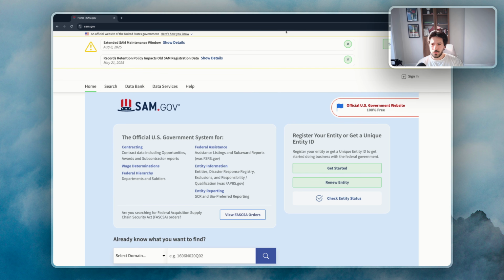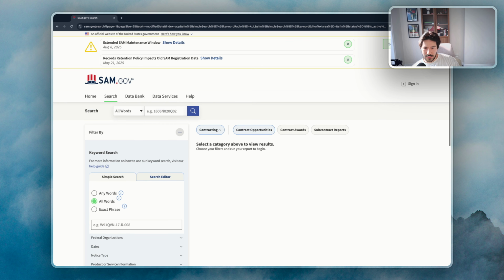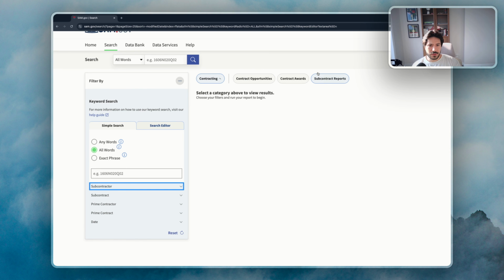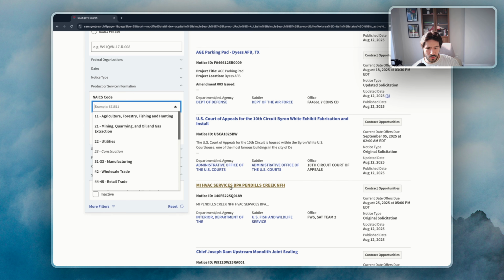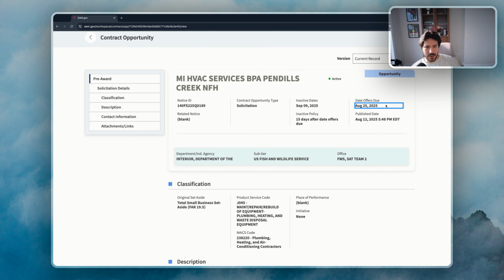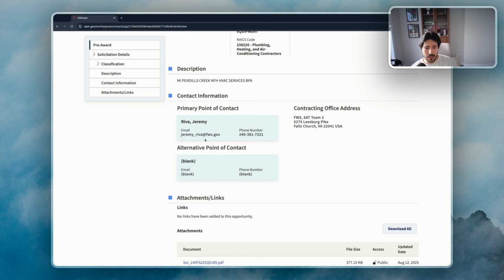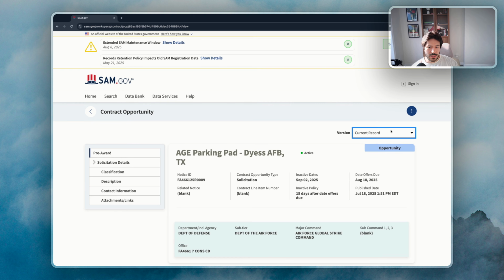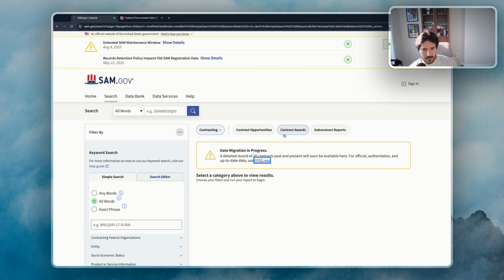SAM gov Just Changed! Are You Ready?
Stay updated with the latest changes to SAM.gov! This video offers a walkthrough of the new user interface, highlighting key updates to help you navigate federal contracting. Learn about the updated search features and how to find federal contracts more efficiently.